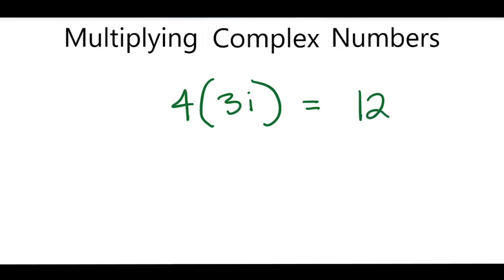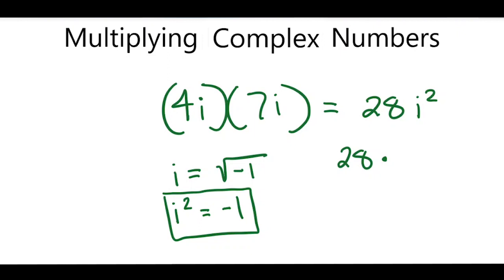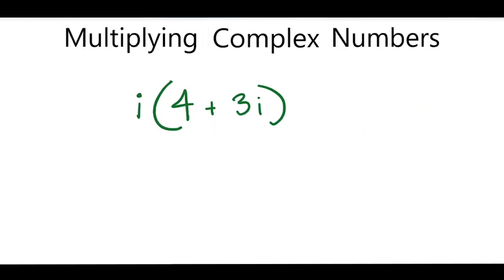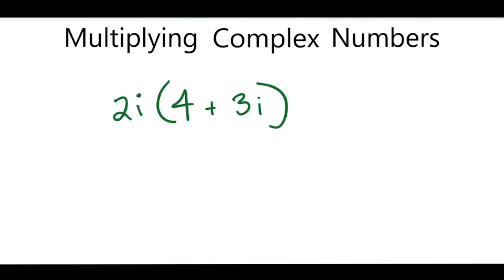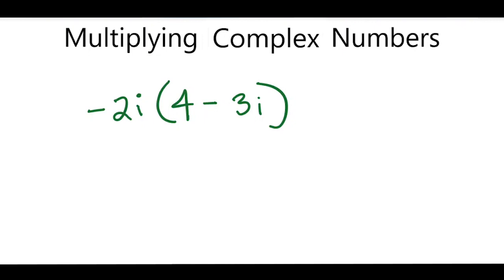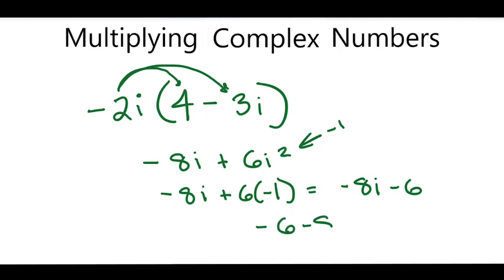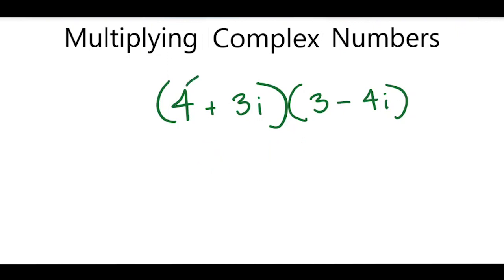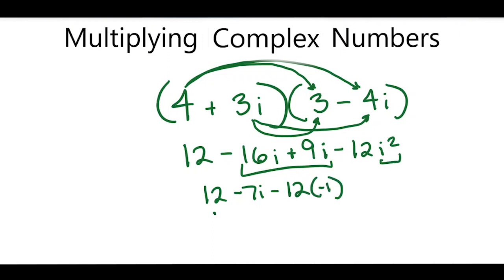Alg2 5•7 Multiplying Complex Numbers